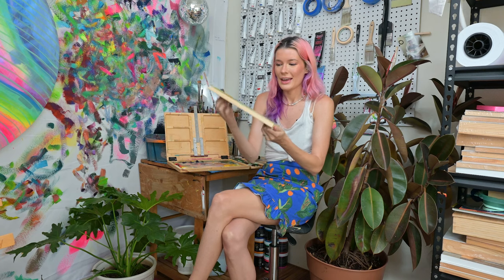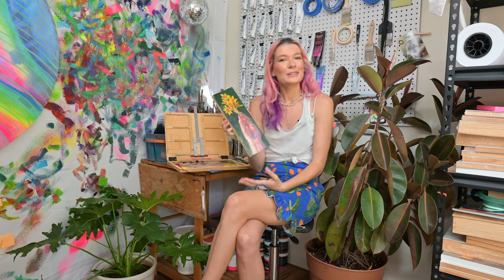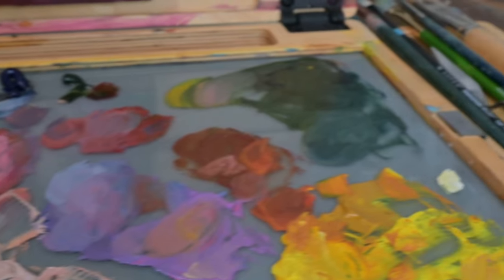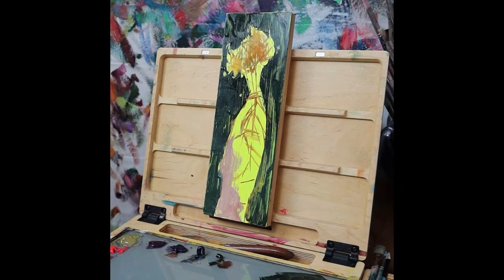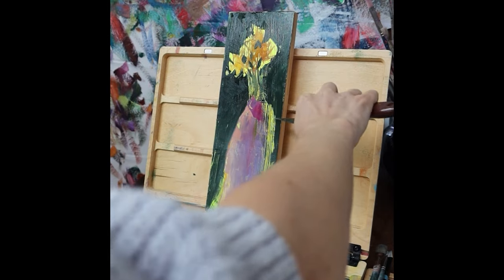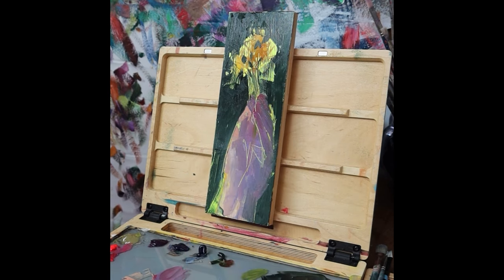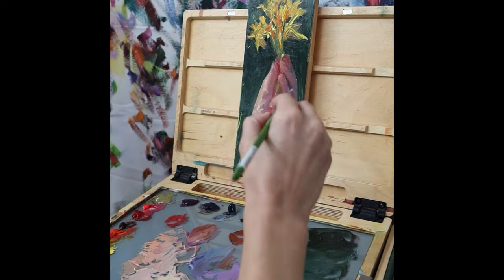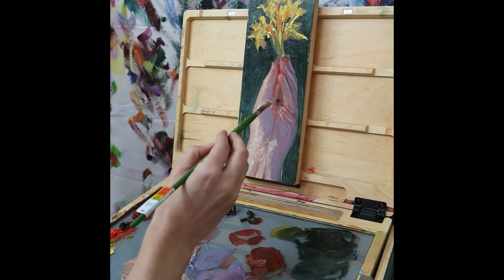Artistic Evolution: Transforming Mistakes into Masterpieces with Oil Painting!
Join artist Sari Shryack as she paints a study of Texas wildflowers in her hand using oils :) This piece was inspired by a recent fall walk in my neighborhood and the beautiful early evening light of golden hour.

Learn the importance of tearing down and scraping away with a palette knife, and how the tool is a great option for artists looking to expand their painting repertoire.

If you're looking to enhance your painting skills and philosophical understanding of art, this video is a must watch! Your support helps this channel grow and keeps the creativity flowing.